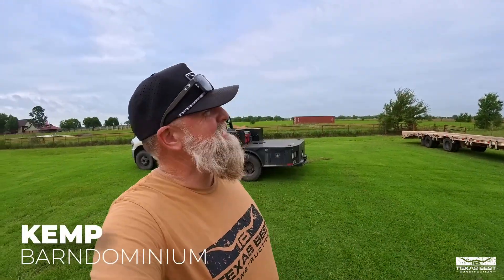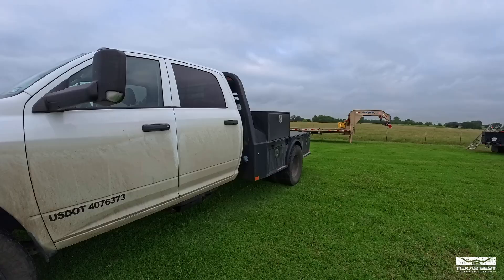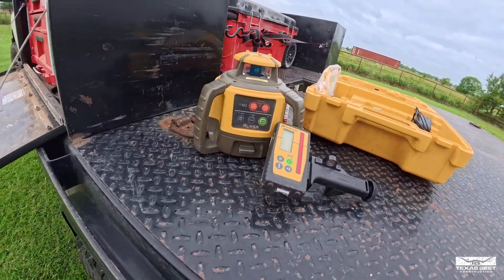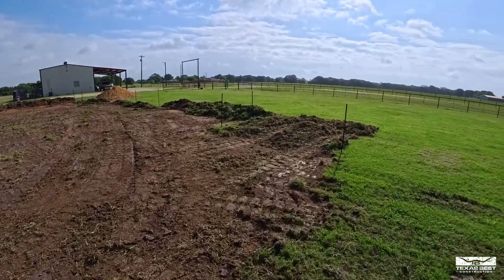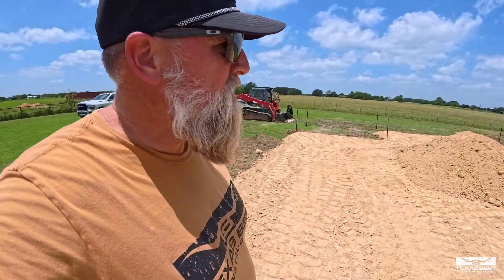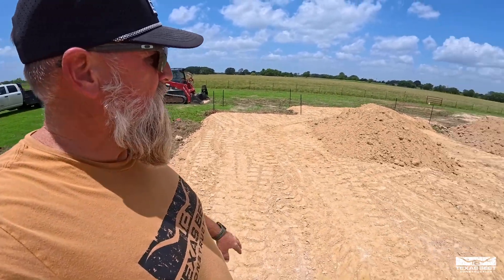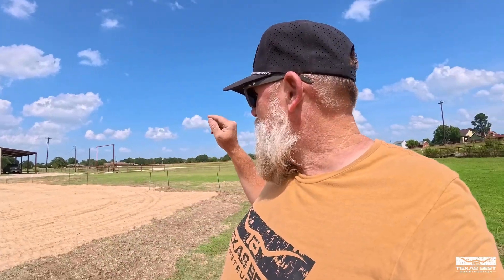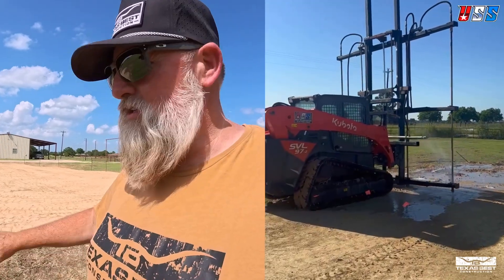Why You NEED A Soil Test Before Building Your Barndominium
Welcome back to Texas Best Construction! Today we’re out in Kemp, Texas, kicking off an exciting new project – building the foundation pad for a 2400 sq ft barndominium. This episode dives deep into site prep, elevation checks, and how to handle challenging East Texas soil conditions before you ever pour a slab.
We start by getting equipment ready, cleaning filters, and setting up tools – including our Topcon RL-H5A laser level – to make sure every measurement is spot on. From string lines and grading to staking out the site, you’ll see how we create a level, compacted pad that will support a dream barndominium build.
But this isn’t your average build site. The soil here tested with a five-inch heave, which means major expansion and contraction issues when water levels change. In this video, we explain why geotechnical soil testing is critical, what those results mean, and how our team is solving the problem with chemical injections to stabilize the ground. We break down why this step adds cost but saves money long-term compared to massive soil removal.
By the end of the day, the pad is shaped, compacted, and ready for the next phase – chemical stabilization and site work. Our clients, who have followed us since the early days, are thrilled to see their dream barndominium taking shape.
If you’re planning a barndominium build or just curious about what goes into creating a strong foundation in unpredictable soil, this video is packed with tips, tools, and insider advice.

TexasBestBarndo.com
BarndoQuote.com
BestBarndoPlans.com